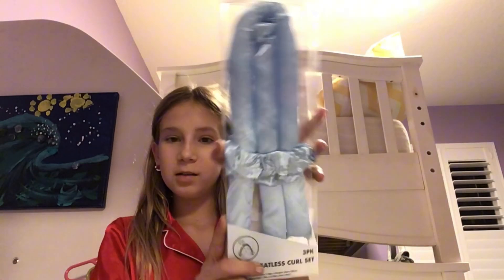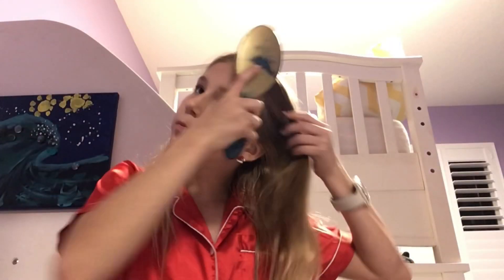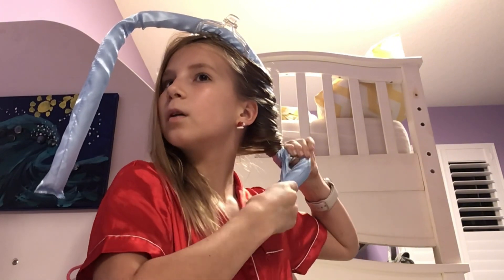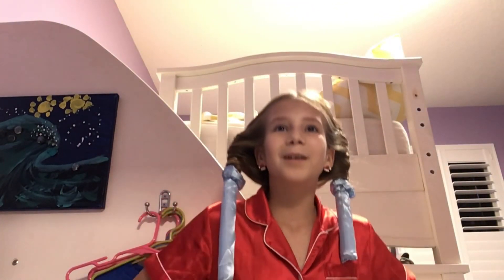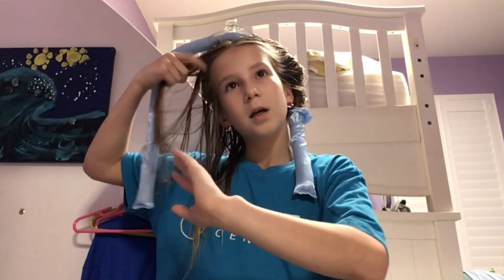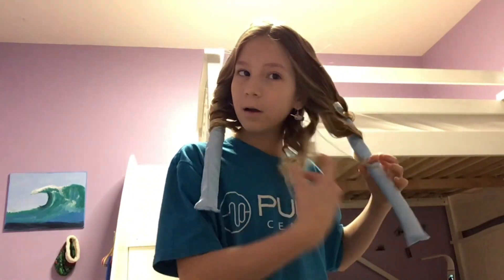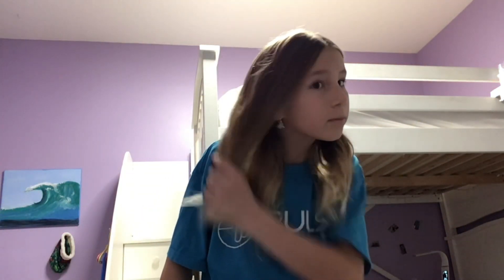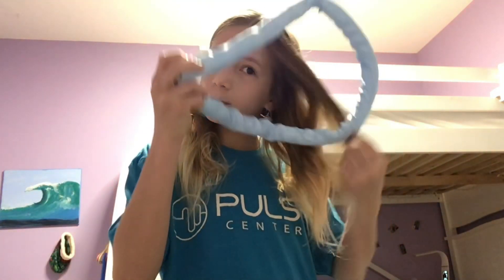Trying Viral heatless hair curlers￼ / vlogmas day 8￼